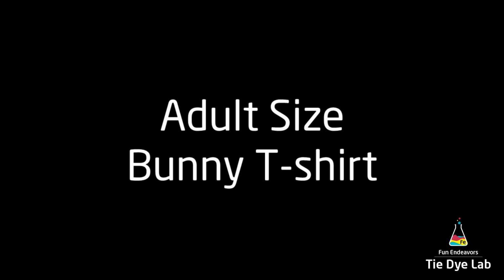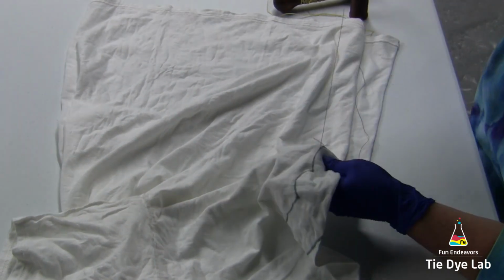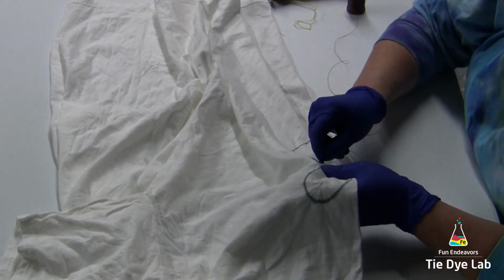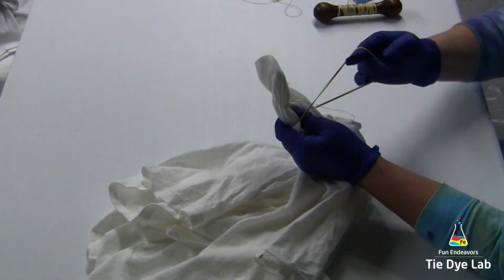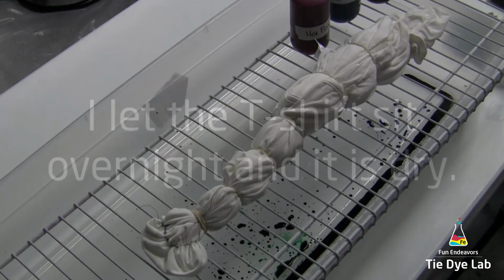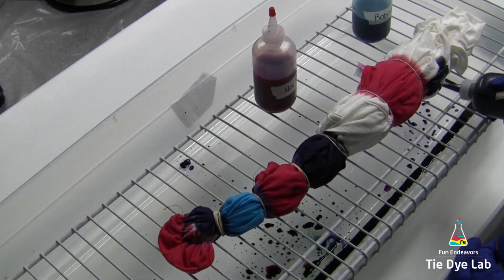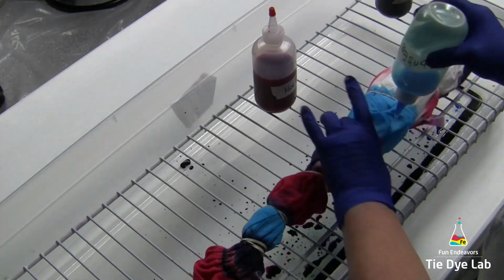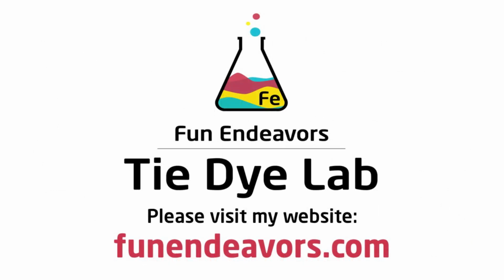Making A Tie Dye Easter Bunny Rabbit Shirt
In this video I show how I tied and dyed this Easter bunny tie dye shirt.

Links:
Dye:
Lavender, Hot Pink, Robin's Egg Blue from Dharma Trading Company:

8” Locking Curved and Straight Hemostats

10" and 12" Curved Locking Hemostats

Hi guys!